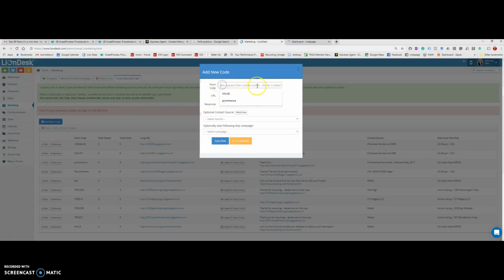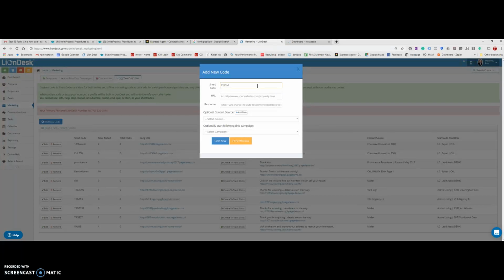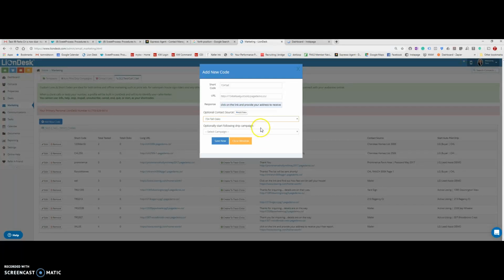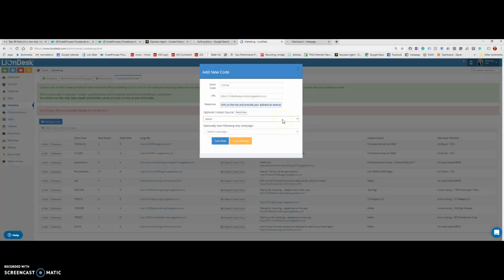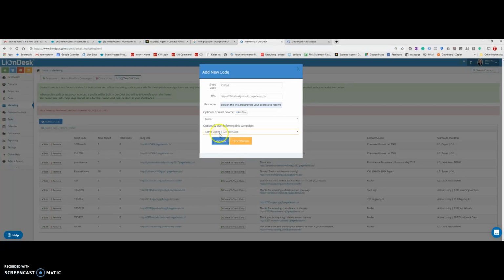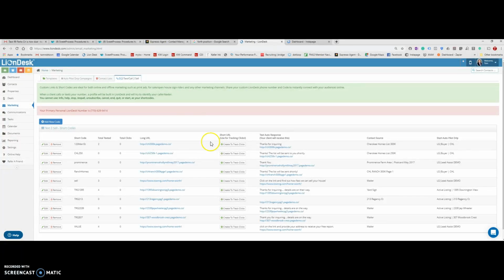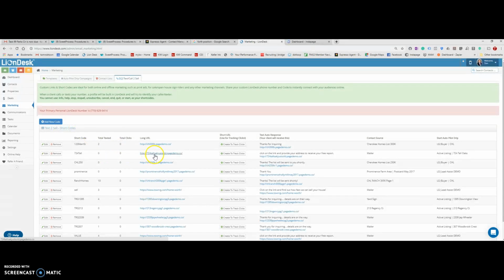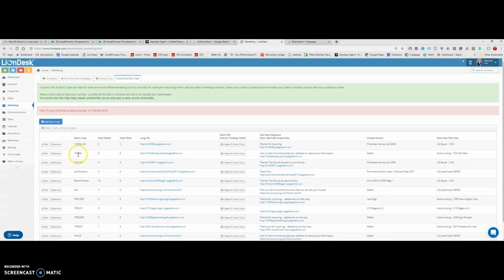Creating Text to Call code in LD